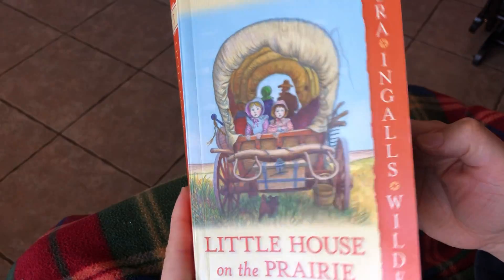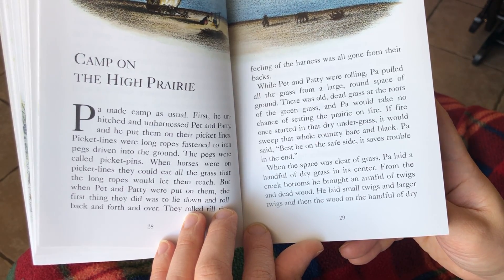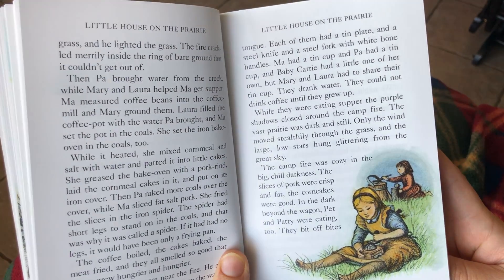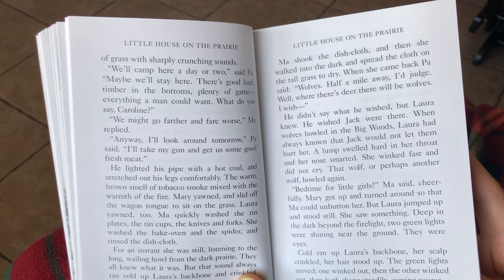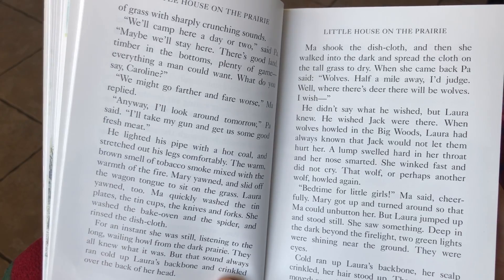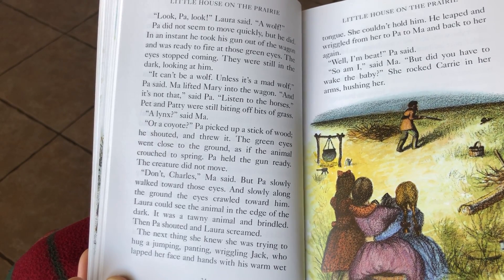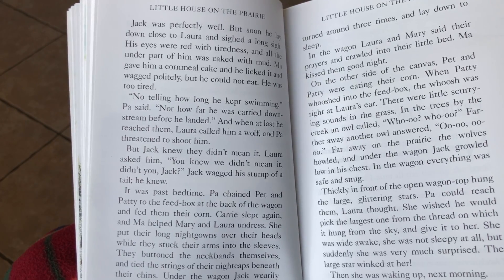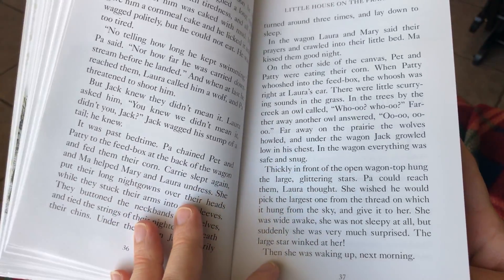Little House On The Prairie Chapter 3 (Camp On The High Prairie)